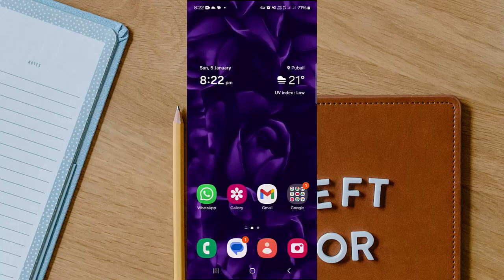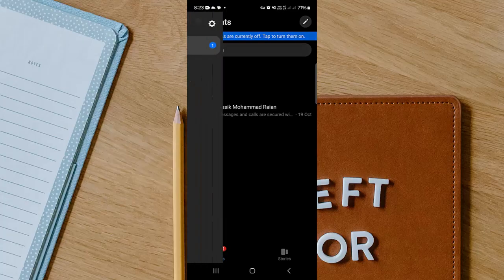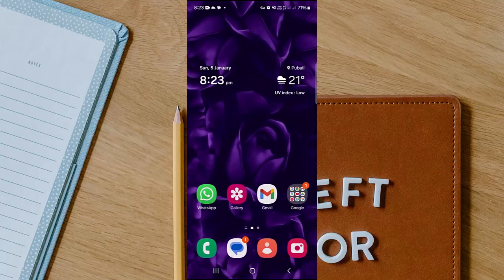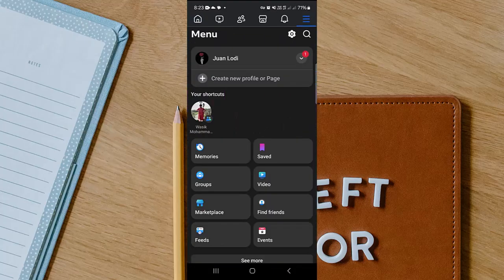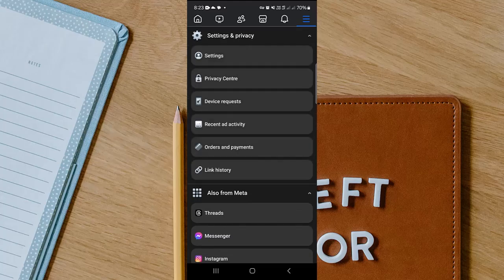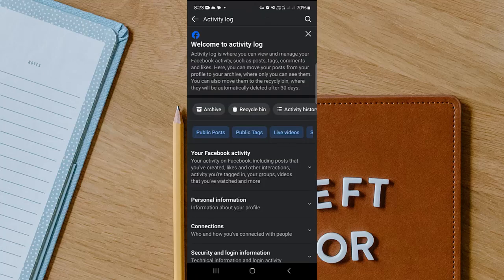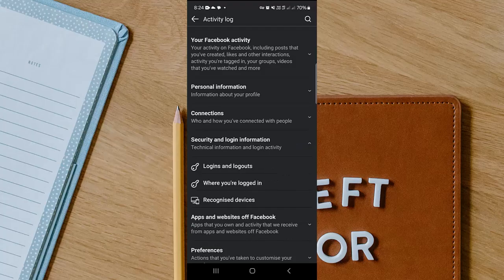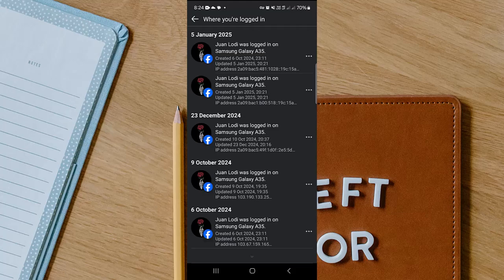How To Log Out Messenger - Full Guide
Do you want to know How To Log Out Messenger ? Then this is the video for you!

This is a step-by-step tutorial on how to logout from facebook messenger on android  full guide on this.